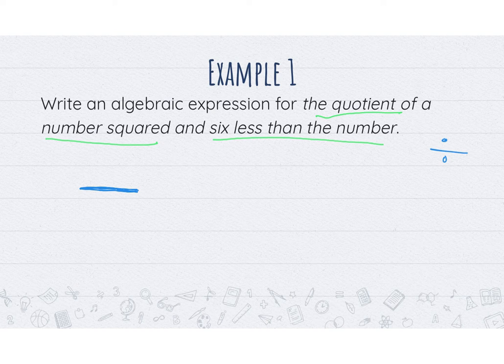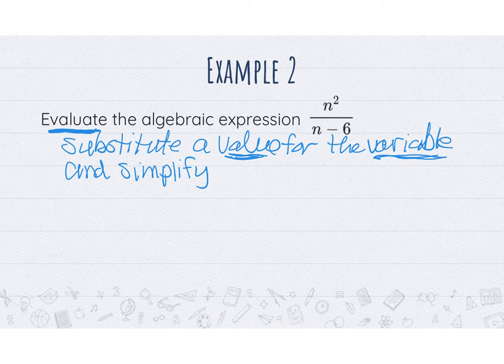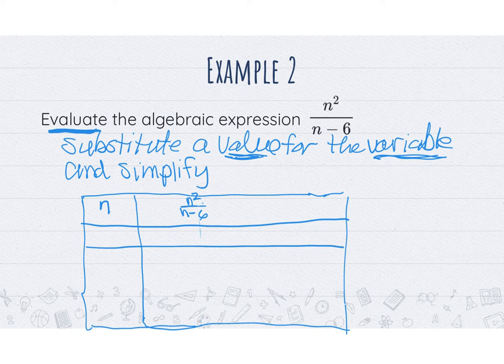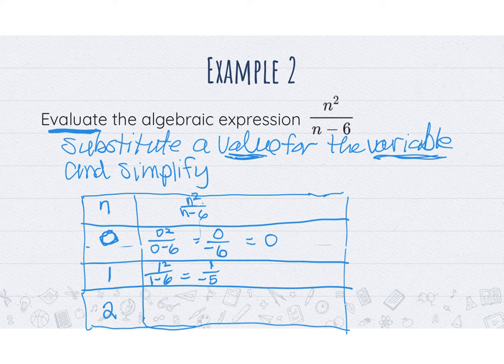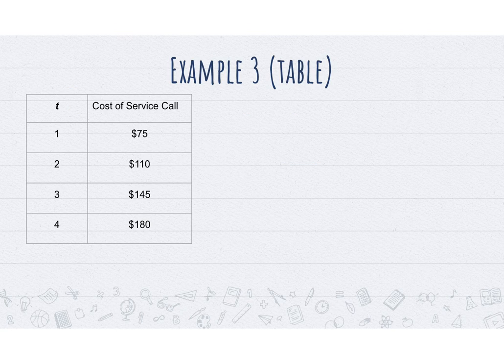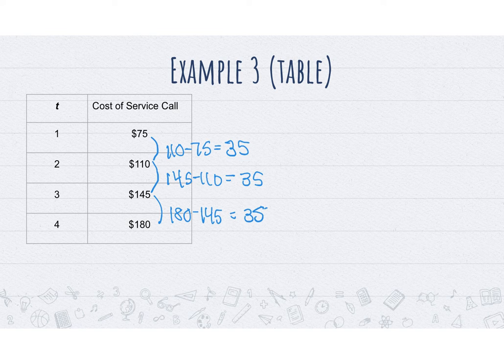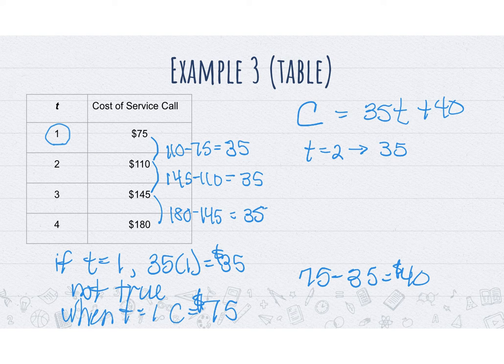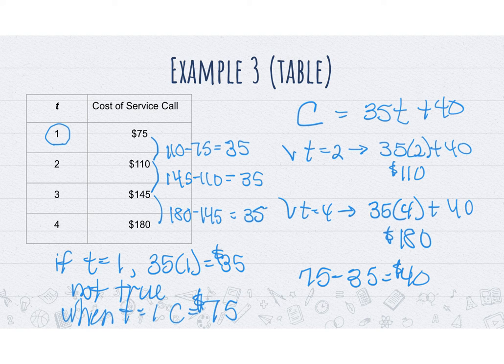Alg1 U1 1.1 Inv2 Instrn